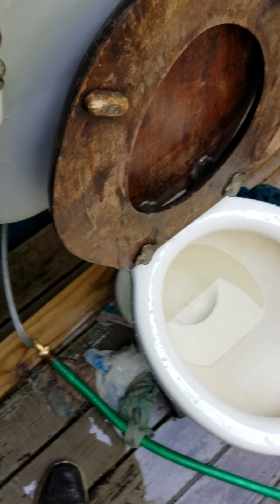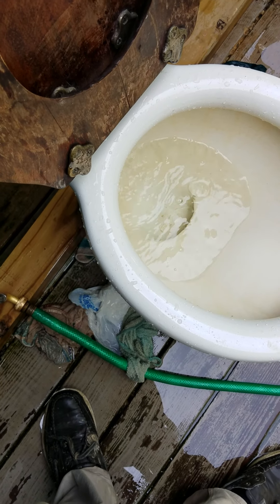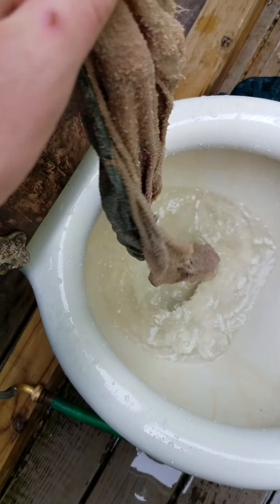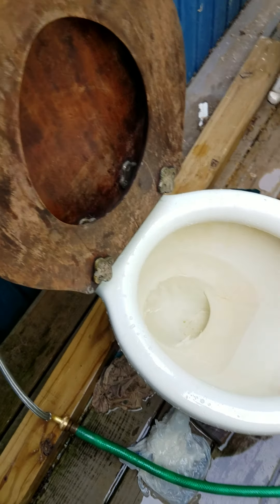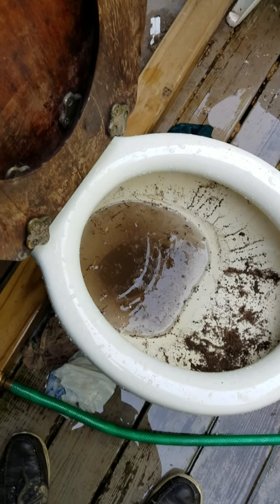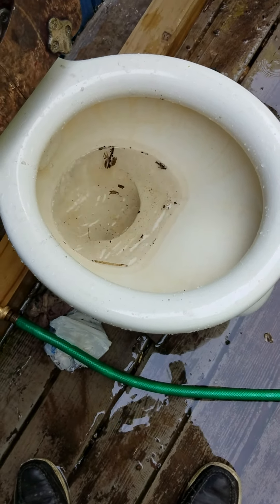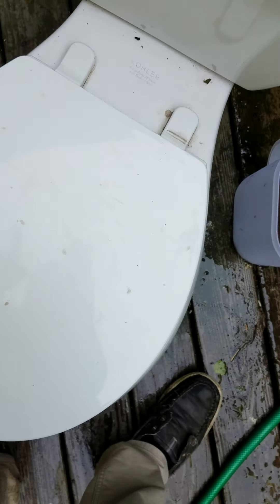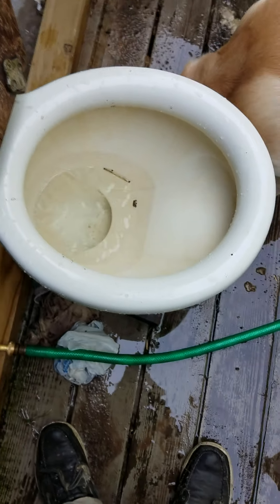Can a 100 year old toilet flush on modern standards?